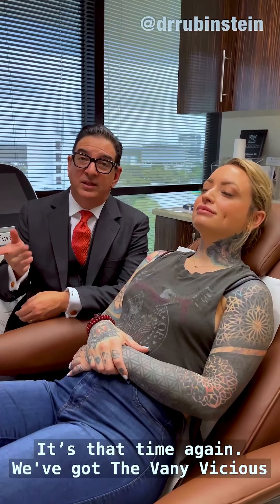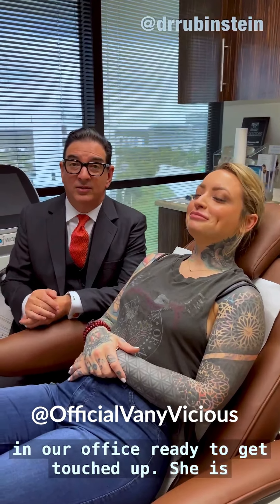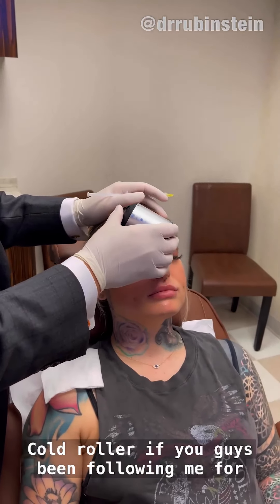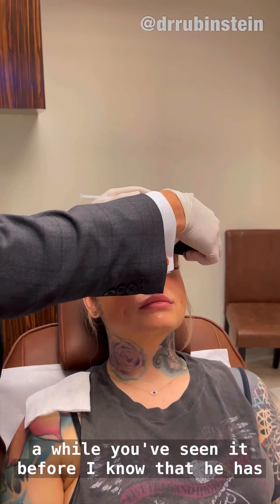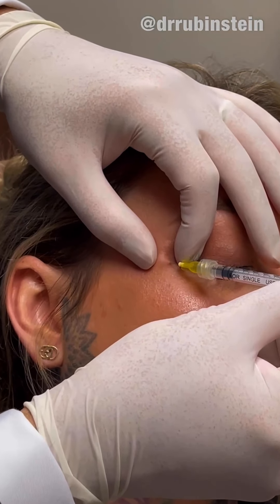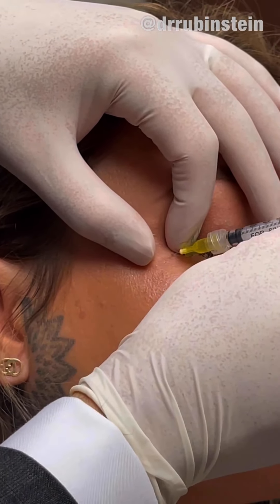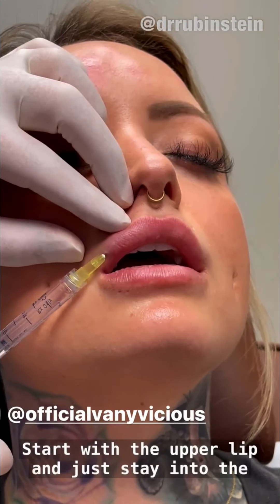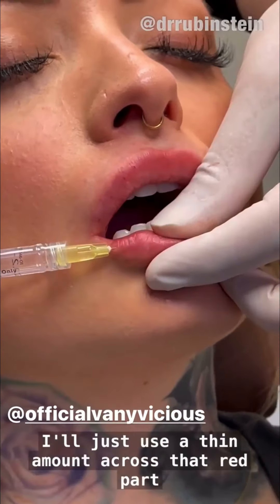Vany Vicious Visits Dr. Rubinstein in Miami, Florida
Vany Vicious @OfficialVanyVicious on IG comes in to see
Dr. Rubinstein for some injections

Adam J. Rubinstein

2999 Ne 191st Street Aventura, Florida 33180